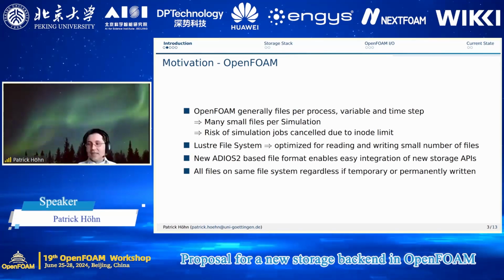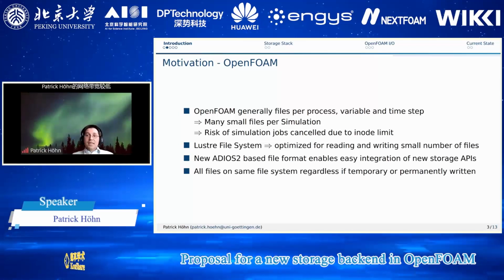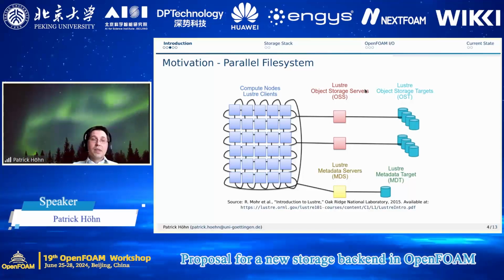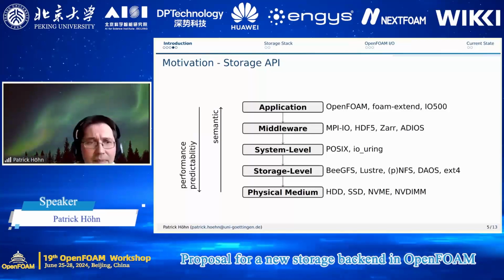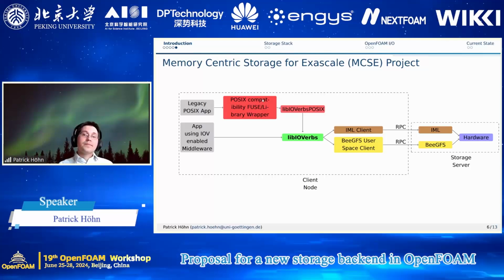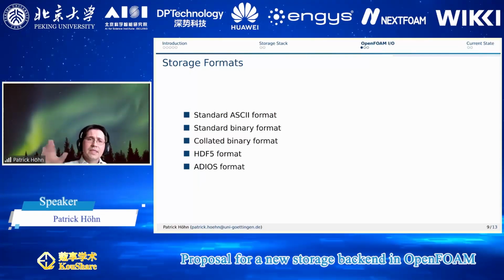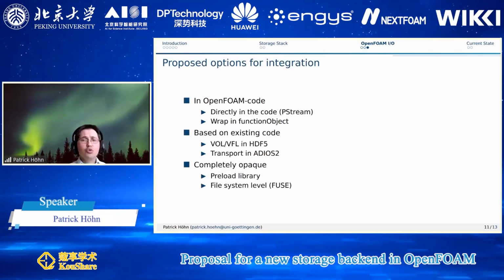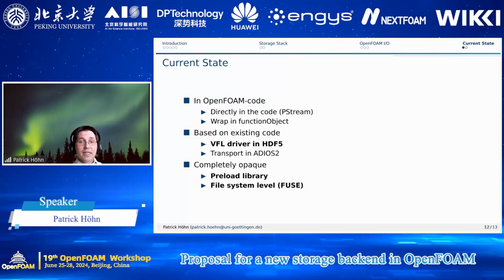[OFW19] Proposal for a new storage backend in OpenFOAM